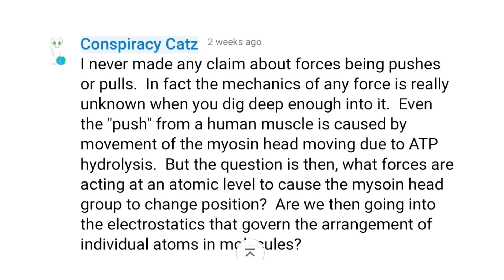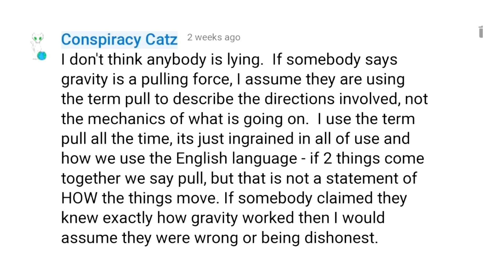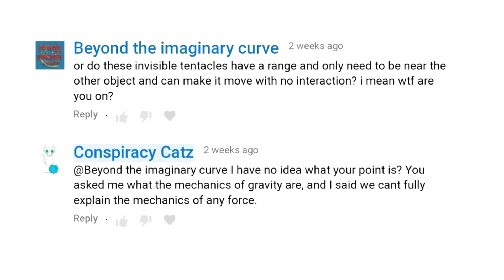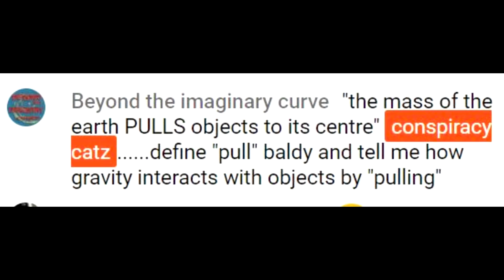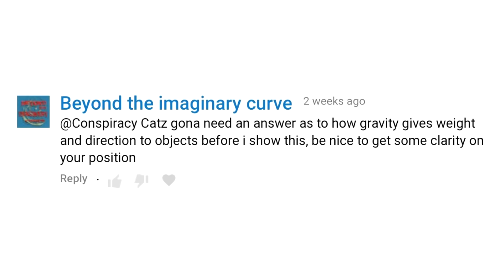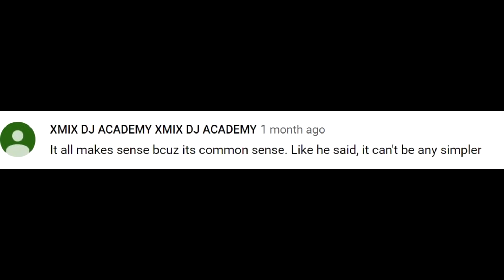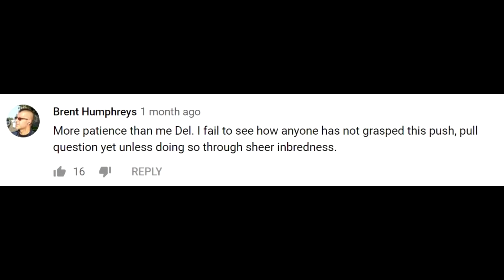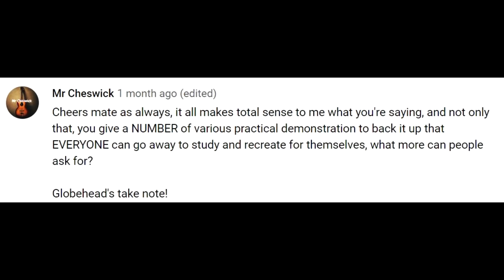Man debunks gravity by showing how to open a door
As unbelievable as it sounds, this man decides to show us how to debunk our understanding of gravity by opening a door, then a drawer, then lifting a cup, and so on.

We also learn how muscles contract, and how we can use a rope to push a drawer open :-)